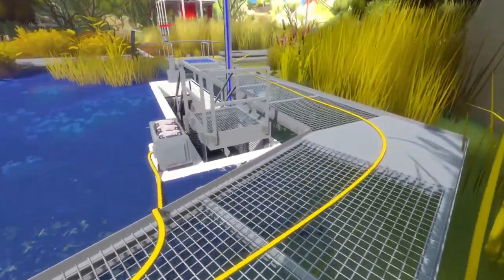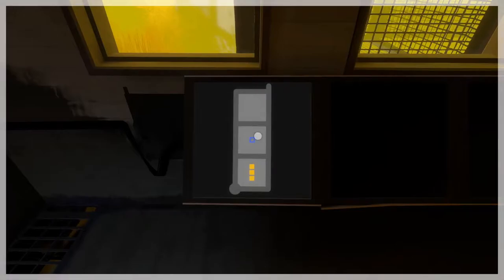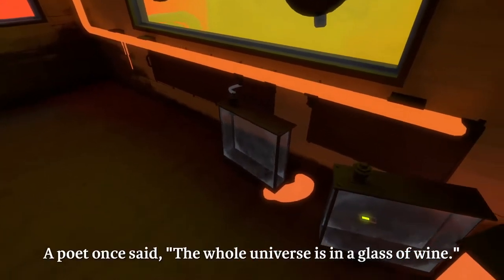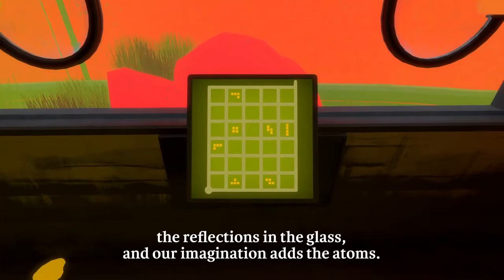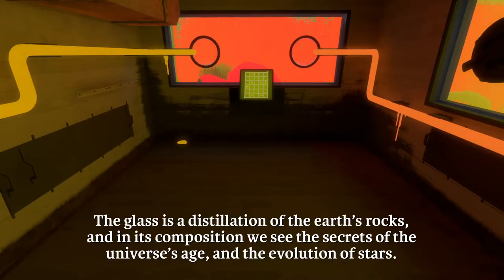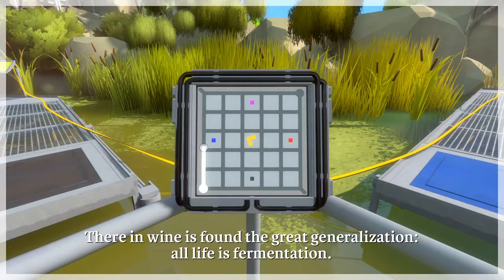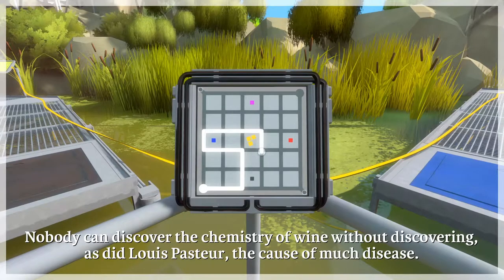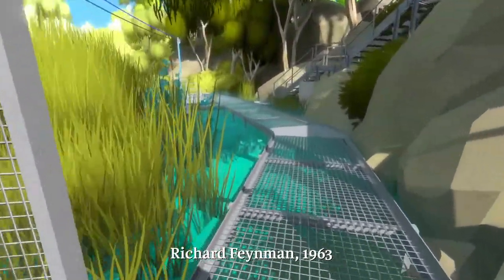[Let's Play] The Witness - Episode 21 "The Addition of Subtraction"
Just drink it and forget it all.